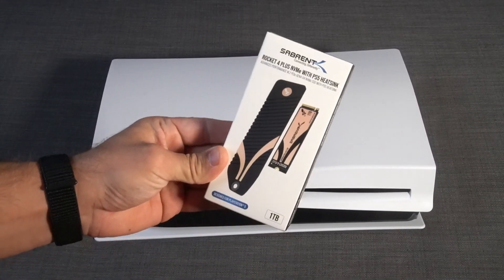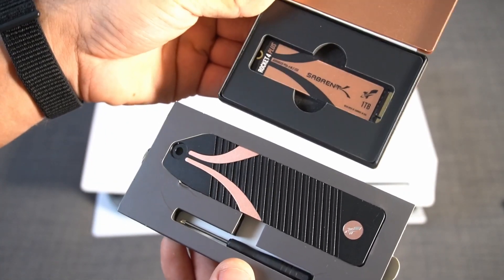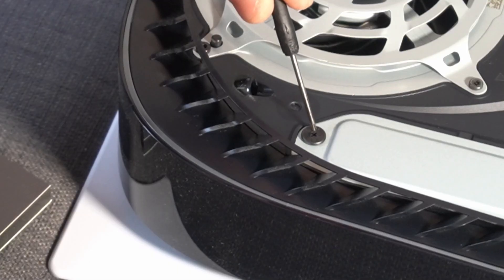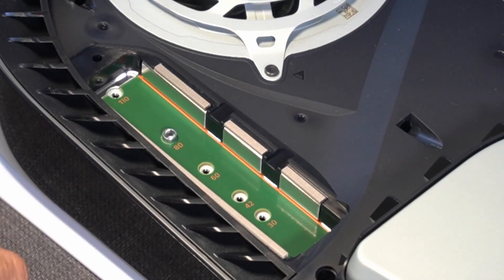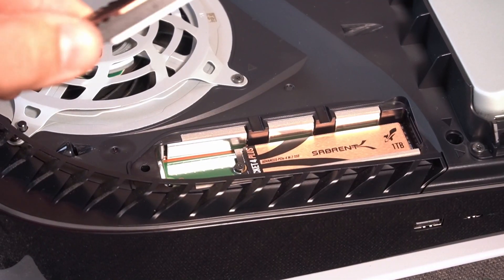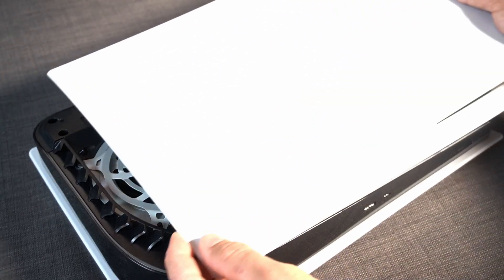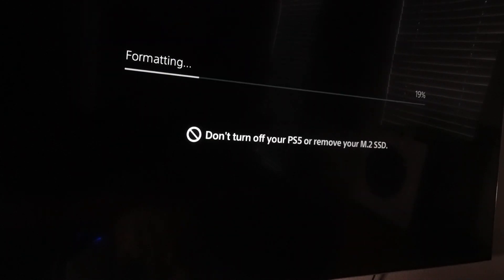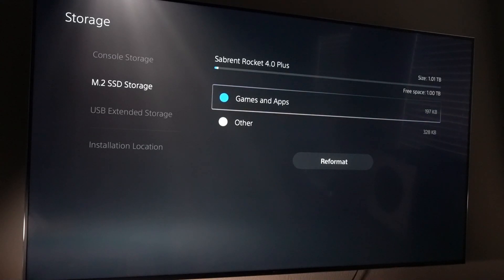How to Upgrade Your PS5 Storage | PlayStation 5 SSD Installation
SSD and Heatsink Set

In this video, you will see what is the best choice for the PS5 storage upgrade and how to install it. This is a pretty cheap and compatible SSD card and a heatsink for your PlayStation 5.